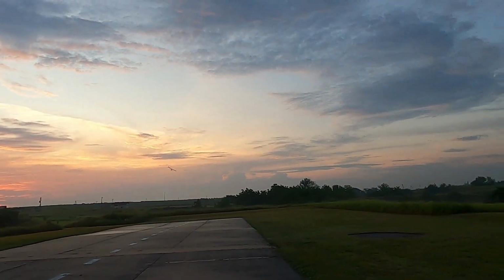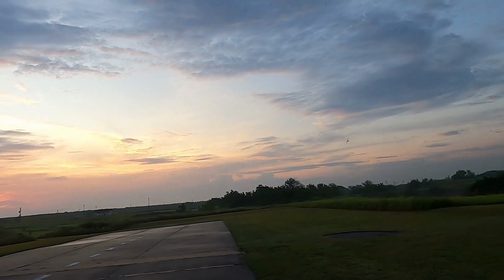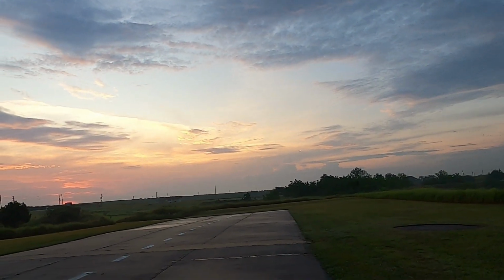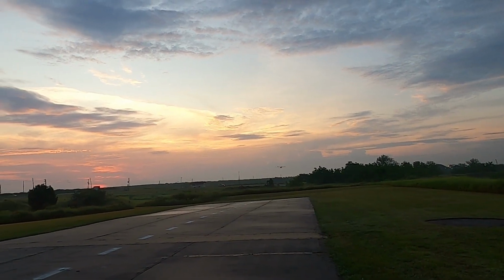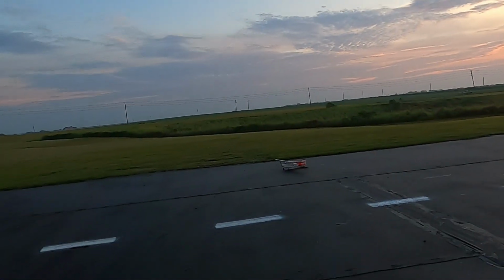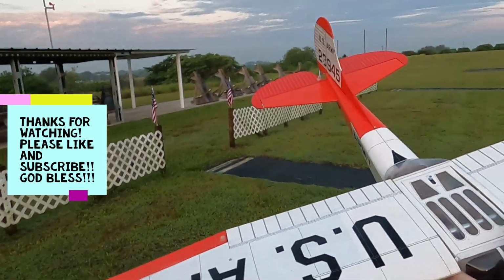L-19 BIRD DOG from V-Mar by Fat Guy Flies Rc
This is the L-19 BIRD DOG from the V-Mar company. This little L-19 or BIRD DOG can be purchased thru Helli Direct for $99.
She is a ARF and will need a small 3s power system.
God bless!!